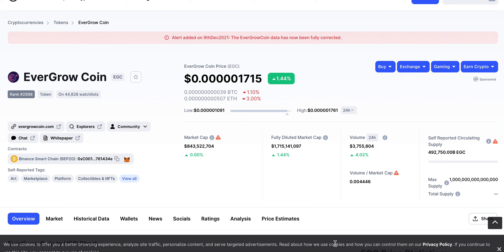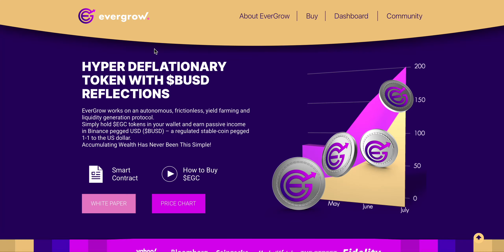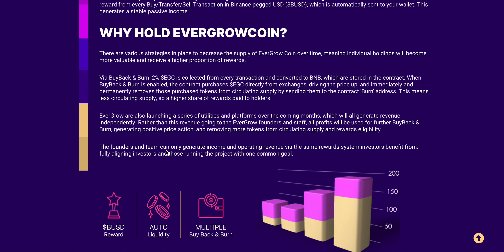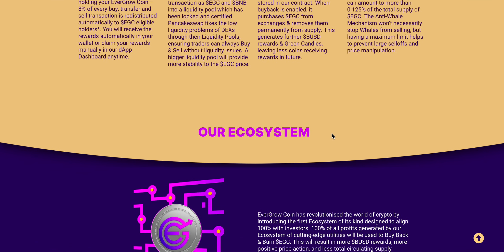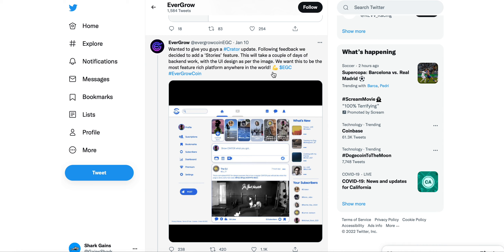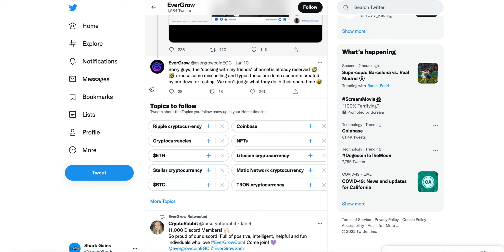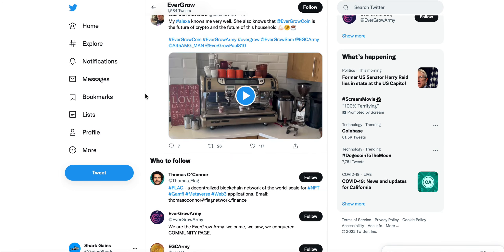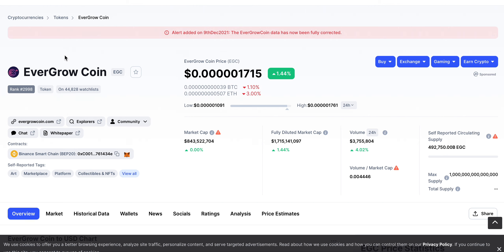EverGrow Coin Update! Massive Ecosystem With A lot Of Unique Features!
Evergrowcoin
What is EverGrowCoin?
$EGC
ever grow coin Crypto
ever grow Token

Evergrow coin, what is evergrow, evergrow crypto, gaming crypto, inu, doge coin,  dogecoin, alt coins, meme coins, dog face cryptos, luffy crypto, binance smart chain projects, eth gems, best erc20 tokens, trending erc20 projects, $egc, ever grow coin